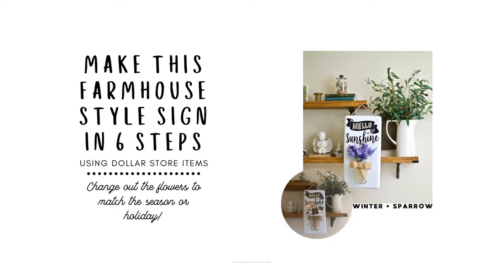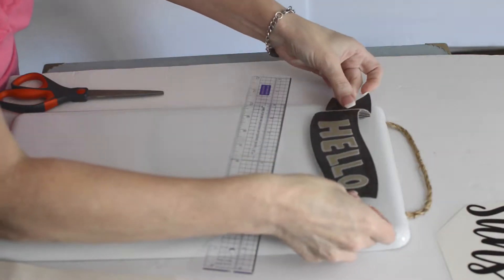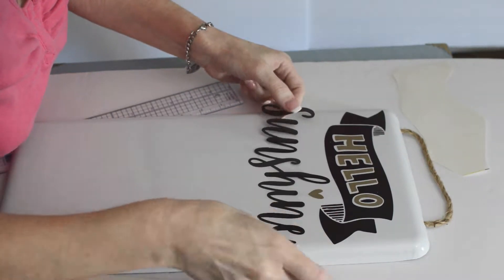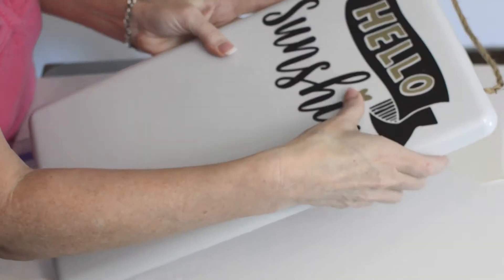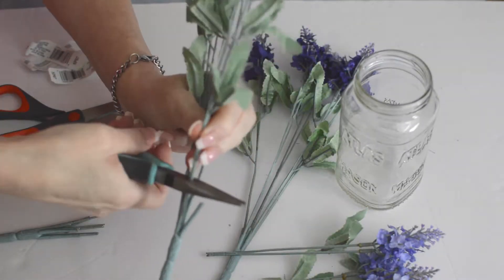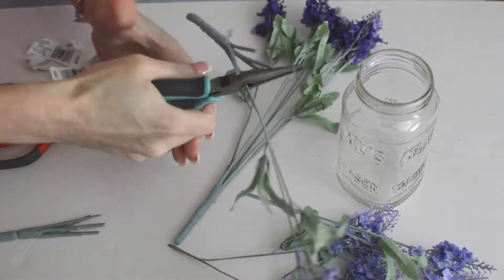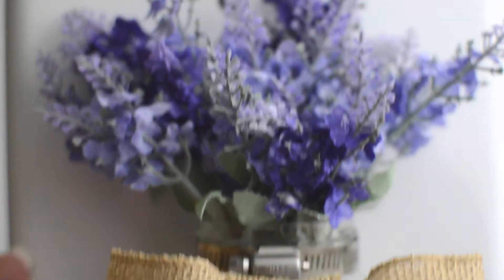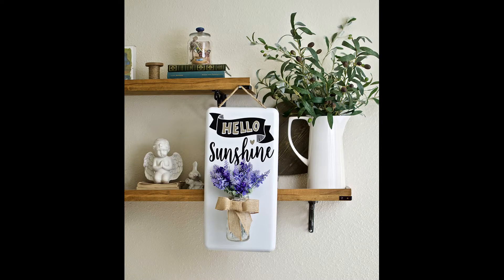Hello Sunshine farmhouse sign (6 EASY STEPS)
This Hello Sunshine farmhouse sign combines items from the dollar store and craft store to make a beautiful, budget-friendly sign. The flowers can be switched out with the seasons, holidays, or to match your decor.

* 2.5-inch hose clamp
*hello sunshine wall decal and lavender flowers from dollar tree
*mason jar